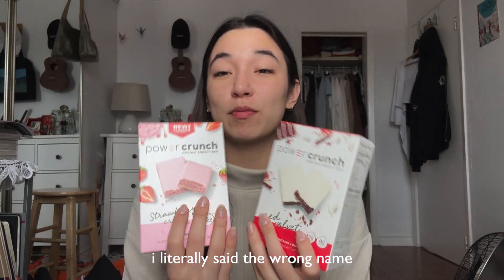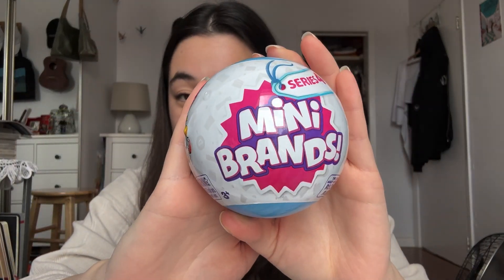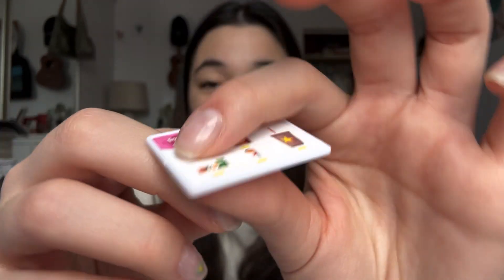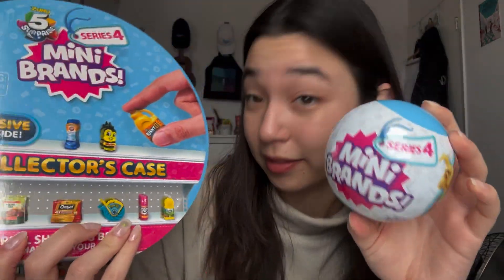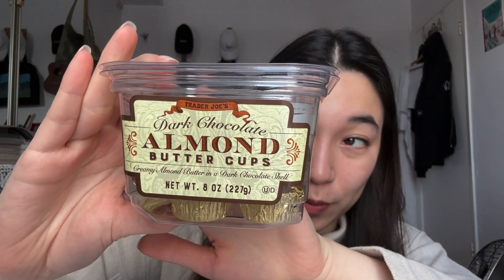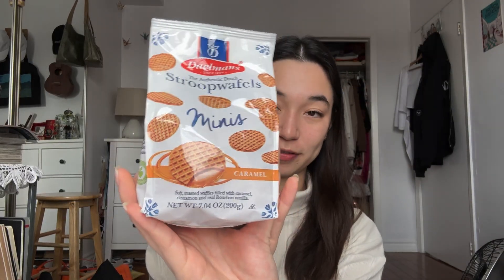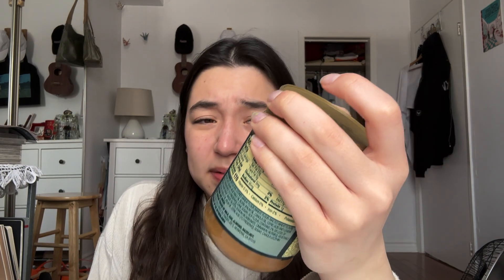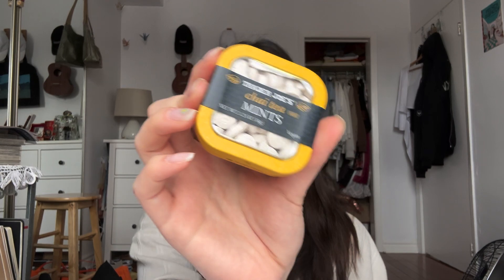TARGET & TRADER JOE'S HAUL | grocery shopping as a Canadian in the US !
I went to the States recently and wanted to do a little shopping haul ! got some snacks and some more fun stuff. please feel free to comment video suggestions and subscribe for more content :)

thank u for watching xo